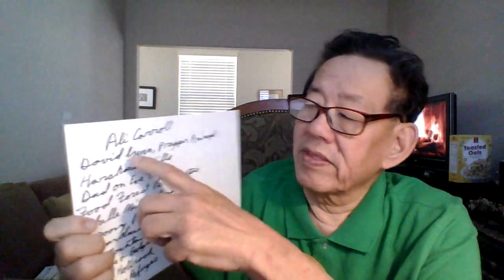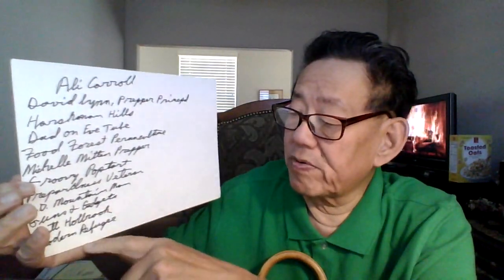'Diebulfrog79: March 17th, Happy St Patrick day / Recipe video Vegan pesto. ( Cooking/Comedy)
No fear porn. Do your own research. ( Note Uncle Al is working on description box below. the cold weather is acting on my Arthritis.)

Check out "Garden State Gardener" and join up..
Check out Matt Holcomb
Check out Arkwildman Survival
Check out  Yogi  hollow farm (or homestead)
Check out Dean at Orion
Check out Harshman Hills
Check out Ungrateful Peasant
Check out  Shadow Scout Swede

 Nothing is real on YT. You ran out of time. folks.

Watch the "inside job" on  Netflix. (Still No body get this)
Listen to  the old theme song of "Outer Limits"

Topic: March 17th ,2024 - Happy St Patrick day/ recipe video: Vegan pesto .( cooking/Comedy.)

1.) Repeat the Phase "Give money to Uncle Al" , three time a Day.
2.) Print out - one month food lists, give to people and smile.
3.) Send $2.17 to Uncle Al, Or send Amazon gift cards .
4.) Join up and help out Old Uncle Al reach 5,000 subs.
5.) Buy @chrisleon9769 a cup of coffee.
6.) INGREDIENTS: 3/4 cup of Walnuts, 1cupof spinach,1 cup of basil, 3 cloves of Garlic, 1/2 lemon juices, 4 tablespoon extravirgin olive oil, 1 teaspoon, 1/4 cup of nutrsional  yeast, 2 tablespoon of water.
7.) DIRECTIONS: Add all ingredients to a food processor. Blend until combined. Add 2 tablespoon of water and reaches desired consistency. Stored in an aurtight container for 7 days.
8.) No One is going to save you and your family.
.)Trust no one , Do your own research. Use google or bing
.) Be humble, Have faith in God, read the Bible.
.) Check out my last two videos and shorts and share it on other social media sites.
.) Stay Alive.

We are fast moving into a very dangerous period in American History.  (2018 to 2031).  Real bad, real dark. Who can you trust?

Watch the last ten videos. I need 15 new views and likes.

Help old Uncle Al regain watch hours While struggling against YT Purges and shun away to the YT ghetto. I lost 2000 video. Watch this video to the end and share on social media. Please leave a nice comment - ( no rants), stay on subject. I will reply. All other will be deleted. Cursing, spam - bots, Ranters, Ghost channels, racist, and bad language. Will be reported and removed.

If you want to help Uncle Al in his fight against the evil forces of America. Stop SHTF.

Yes folks. Help end SHTF, send $2.17 to Uncle Al. I need $ 50 dollars for the food pantry for March .Thank you for those who donated on line. God Bless. Stop the madness, save America from 2040. 16 years left.

Talk about old Uncle Al on social media to family and friends. Before it too late.
Please make sure that your family has 1 year of food and water.
Be humble